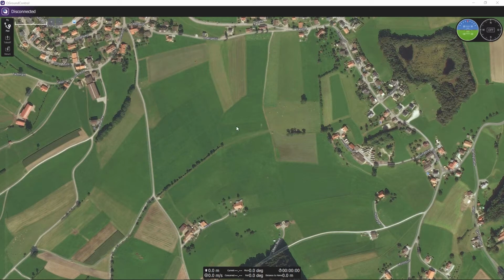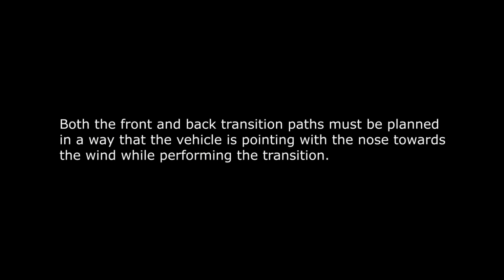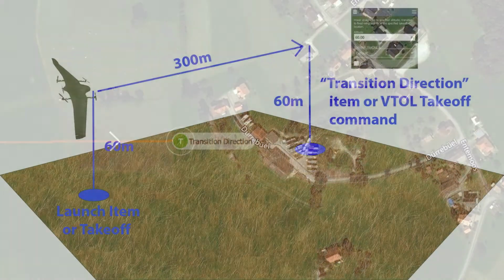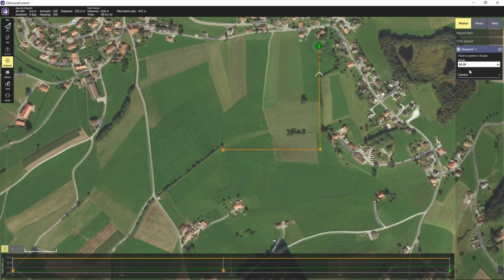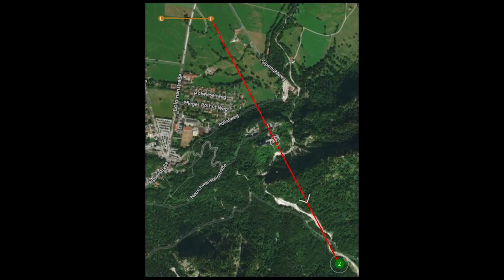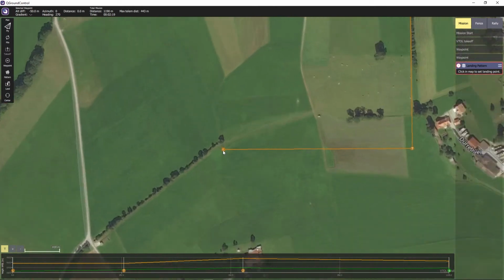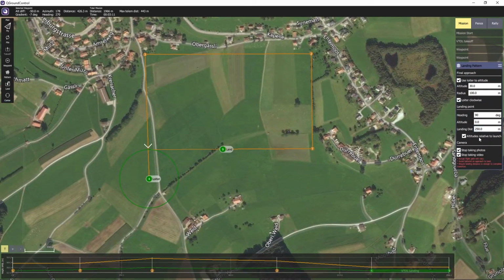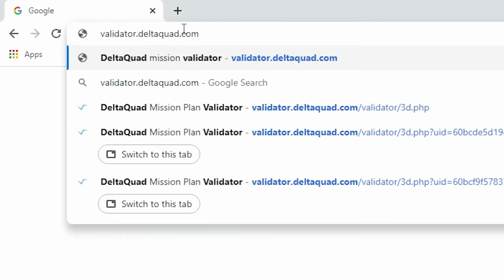Planning a Mission in QGroundControl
This video explains how to plan a basic mission in QGroundControl for the DeltaQuad Pro.